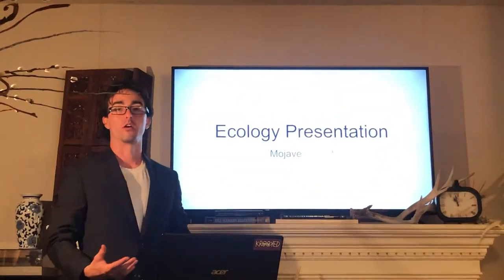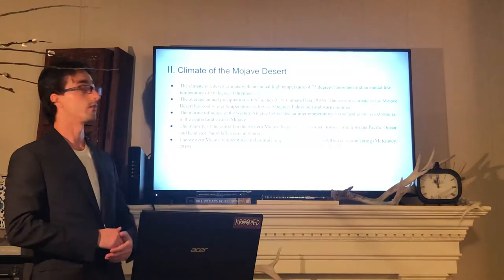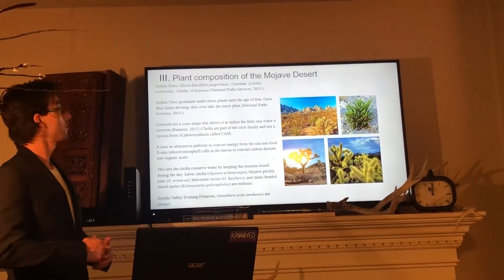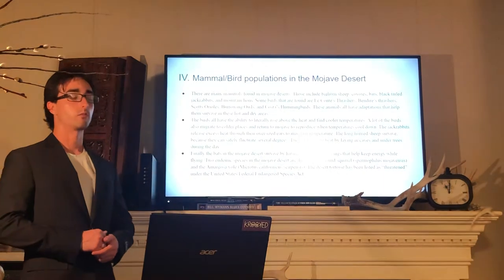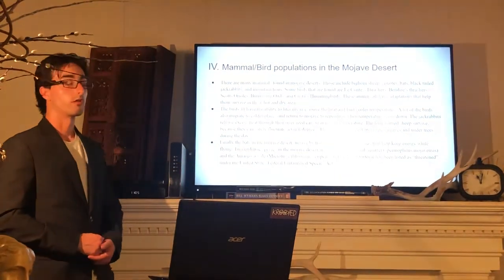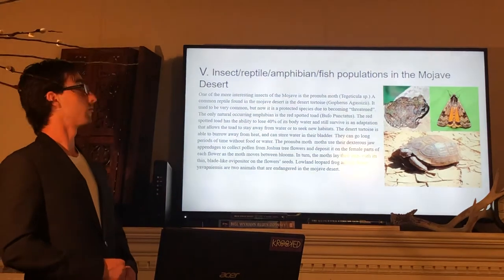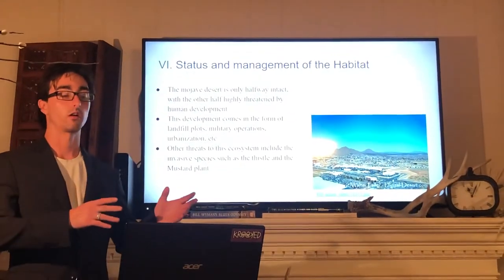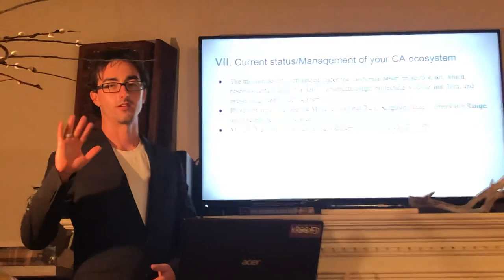Ari brown presentation